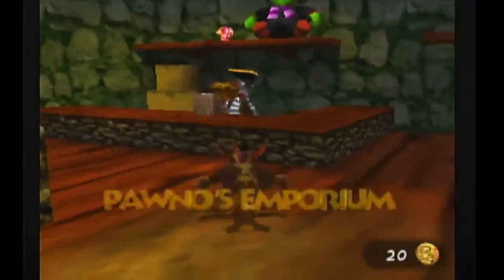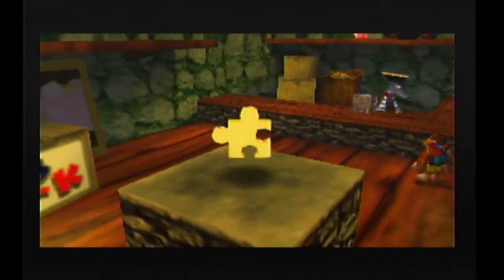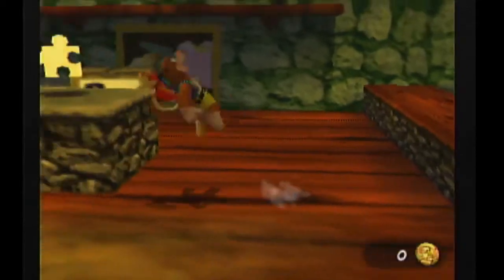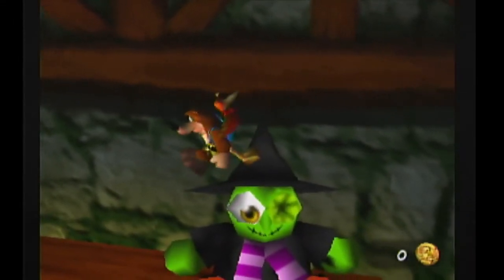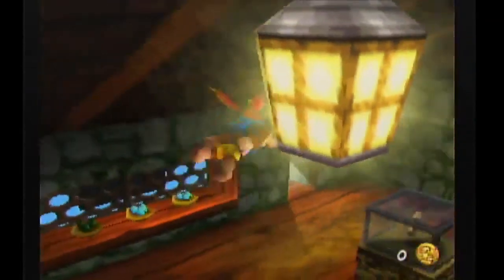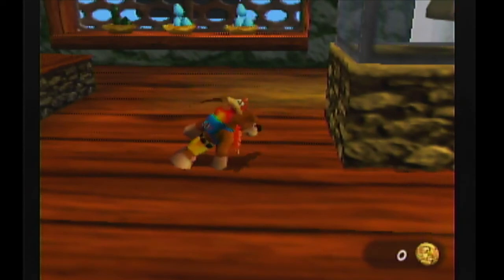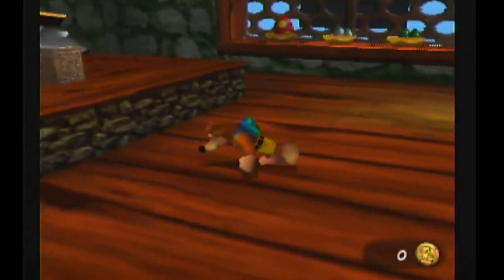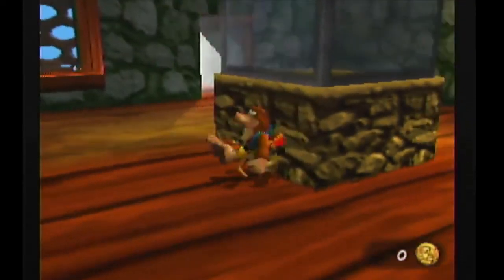Tutorial on how to get Pawno's Cheato page using skew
It saves 5 seconds over the previous method of getting the Cheato page, which involved using Taxi Pack.